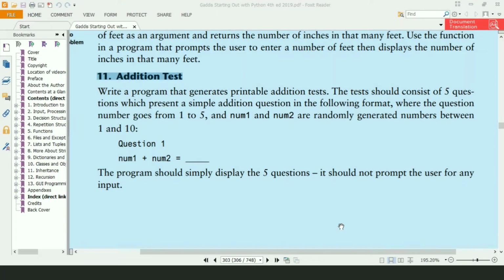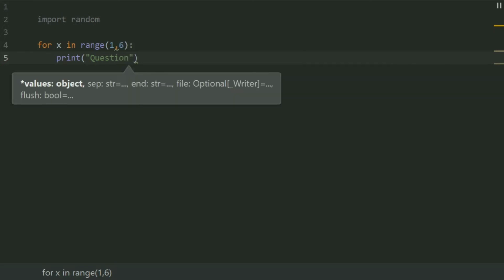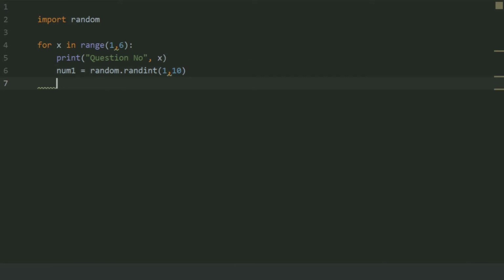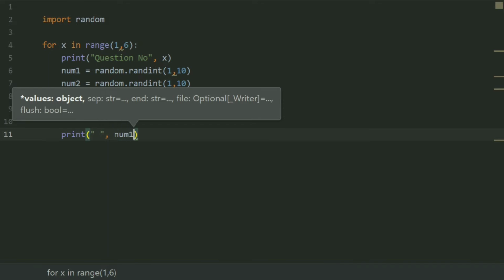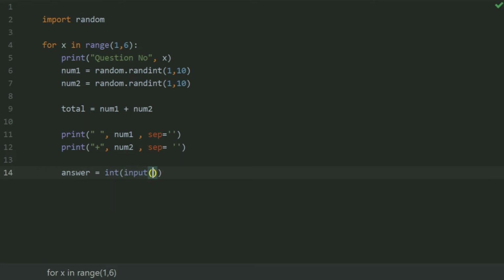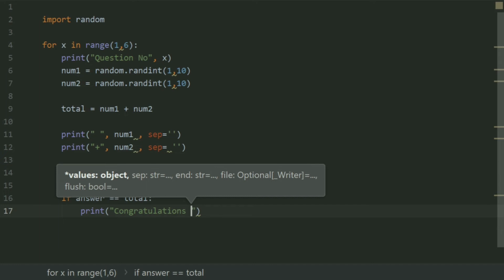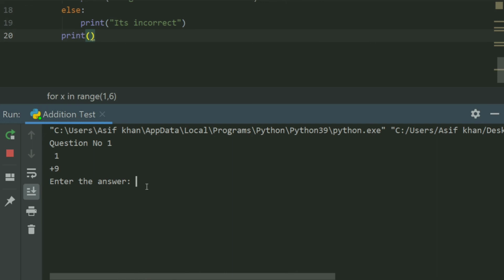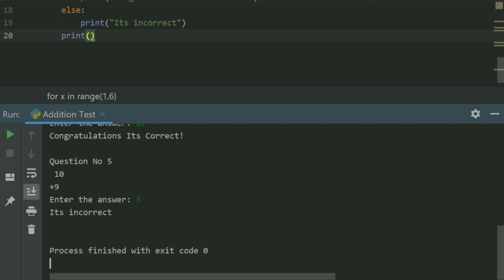Starting Out With Python Chapter 5 Exercise Program 11 Addition Test Python Quiz Program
Python
python exercises programs and solutions
python coding challenges
addition test python program
quiz program in python
python quiz application
random.randint in python
random number in python
python tutorials
learn python
free python solutions
beginners python exercises
beginner's python programs
python coding challenges
Python practice program
python practice exercises
Python Programming practice exercise

python tutorial
learn python
python programs
Python
Python exercises
python programs

Learn Competitive Python
freecodecamp

Python Tutorial
Learn Python